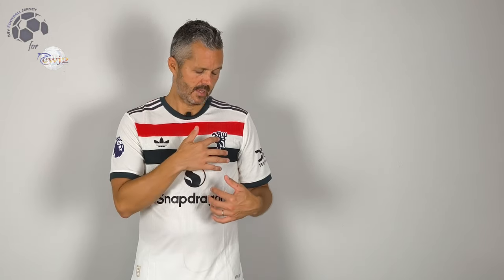Manchester United Third Jersey 24/25 Leaked Rashford (CWJ2) Player Version Unboxing Review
Discover the Manchester United Third Jersey 24/25 Leaked (Player Version)
It is customized with Rashford number 10! Watch till the end to see how the Manchester United Third Jersey 24/25 Leaked (Player Version) fits!
If for some reason the link for the Manchester United Third Jersey 24/25 doesn't work, write a comment about it, I will reply as soon as possible.

The Manchester United Third Jersey 24/25 Leaked (Player Version) costs only 16.00 $!

Find out the measurements of the Manchester United Third Jersey 24/25 Leaked (Player Version).
Size: Large
Jersey Width: 74 cm
Jersey Length: 51 cm
Model Height: 175 cm (5 ft 9 in)
Model Weight: 73 Kg (161 lbs)

Timecodes
00:00 Overview
00:23 Details View
01:12 Pricing
02:21 Dimensions & Try On

Please watch the Manchester United Third Jersey 24/25 Leaked (Player Version) video review in 1080p (HD)

Remember this is just a YouTube channel, we don't work for CWJ2 or any other website.